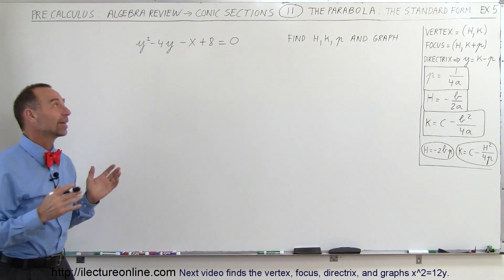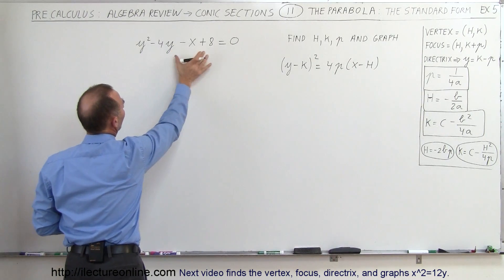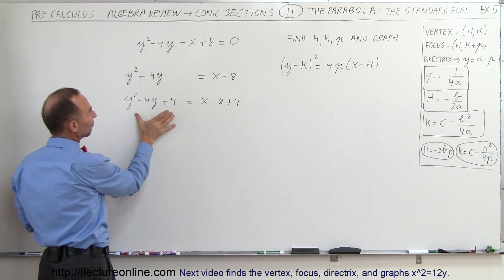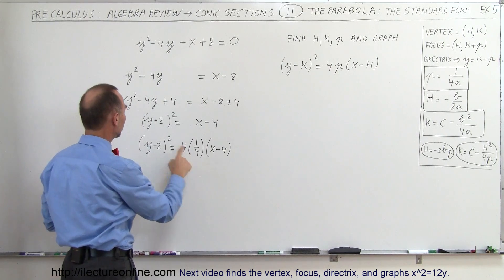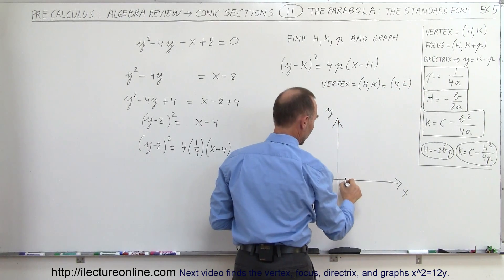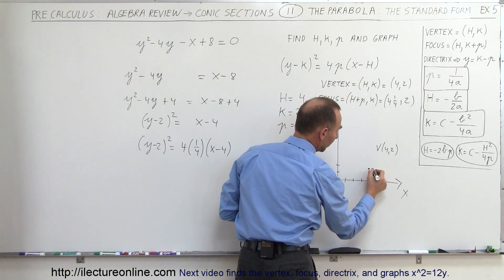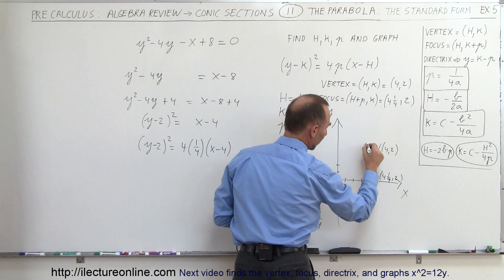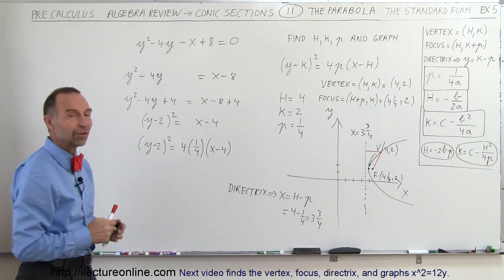PreCalculus - Algebra Review: Conic Sections (11 of 27) The Parabola: Standard Form Ex. 5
In this video I will find the vertex, focus, directrix, and graphs y^2-4y-x+8=0.